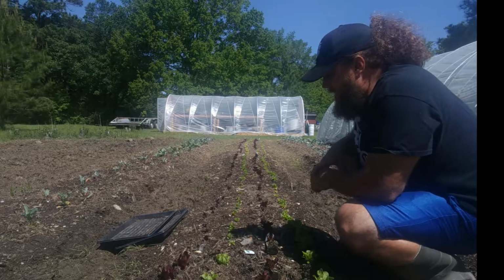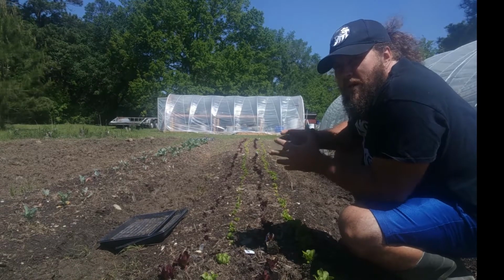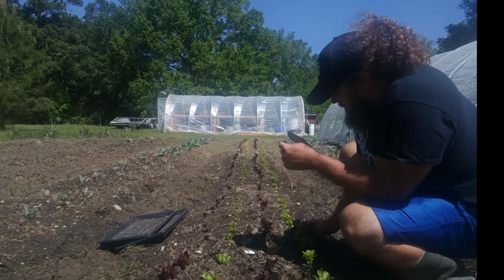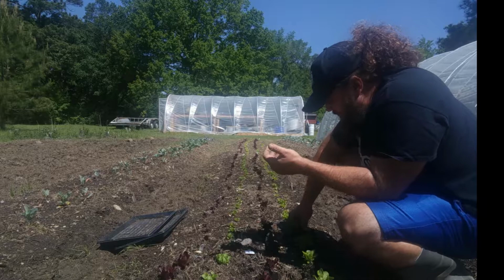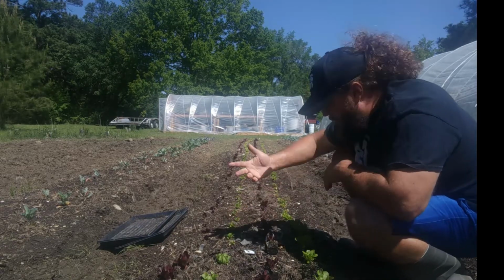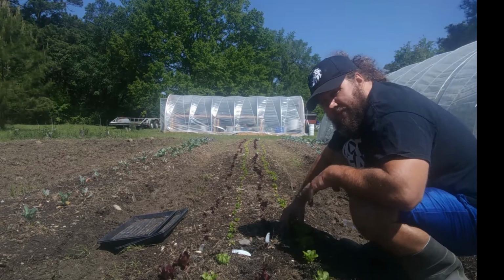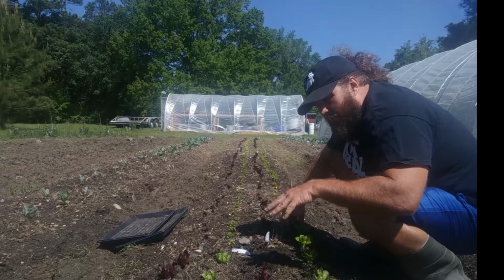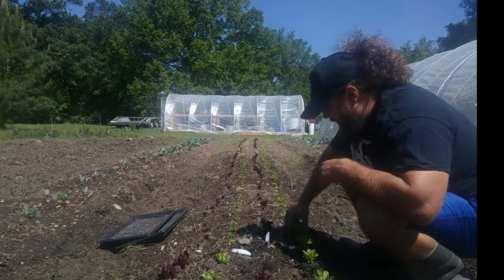Transplanting Lettuce from SoilBlocks - Buddha Farms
Hey guys,
Just a quick simple video of transplanting a succession planting of Salanova lettuce in soilblocks.  I'm not sure if it was the temperature, the lack of growth, or soil composition that stunted my first set of transplants but I'm hoping these take off nicely.  They already are 3x the size of the older plants.   Thanks again.